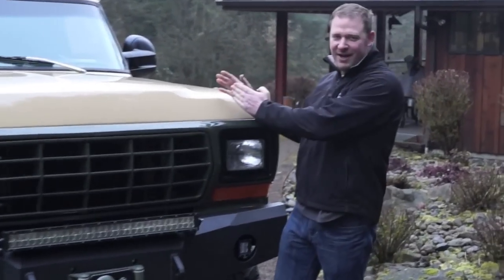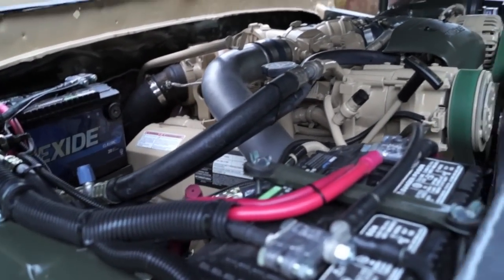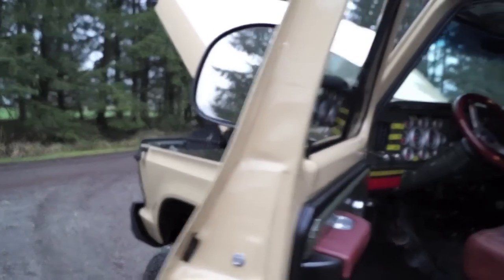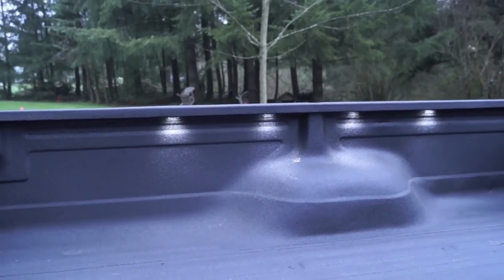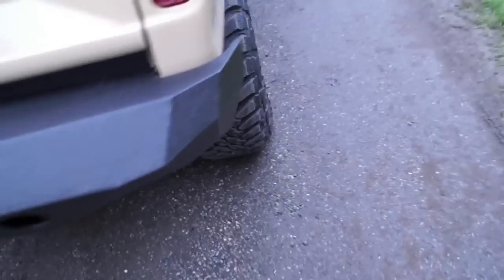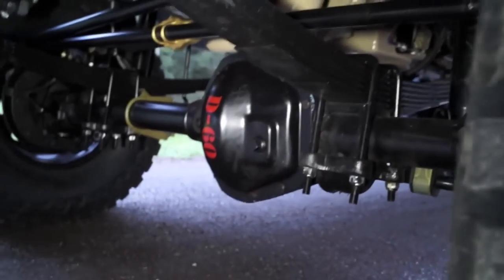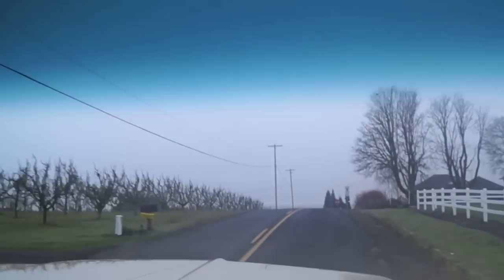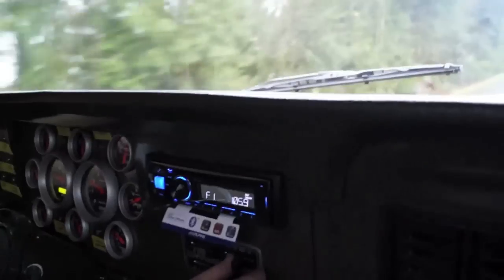Finished! 1979 Ford F350 Power Stroke Turbo Diesel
We'll do a walk around and test drive of our 1979 Ford F350 Power Stroke Turbo Diesel project.  We outline all the custom features.  It's done!

This truck was built with a heavy-duty military theme and uses a 7.3L Ford Power Stroke Turbo Diesel that was removed from a 2000 Ford Excursion and transplanted into a 1979 Ford F350 single rear wheel 4x4 truck.